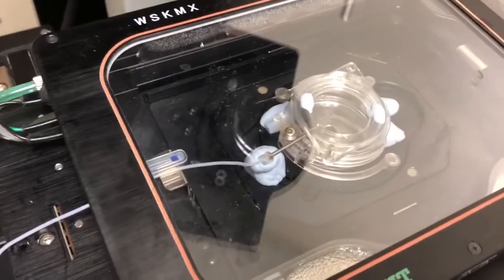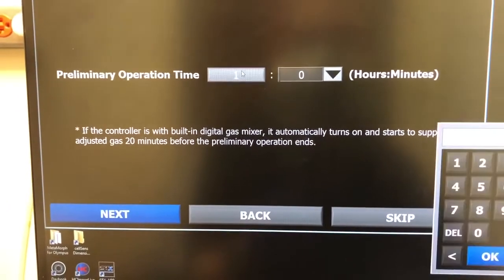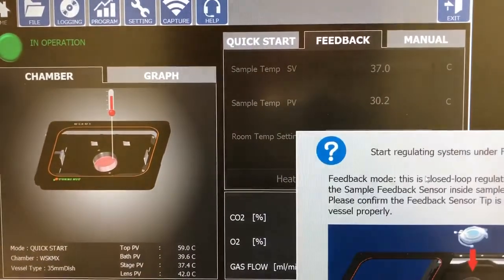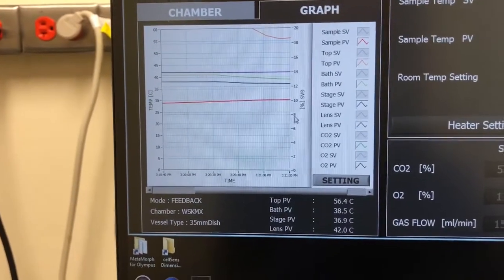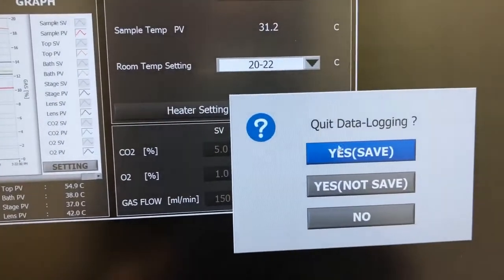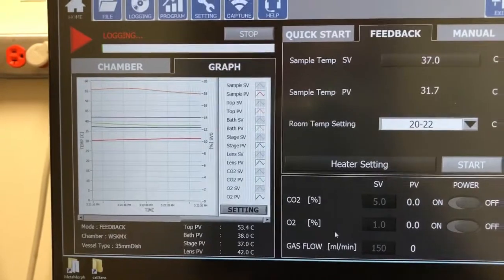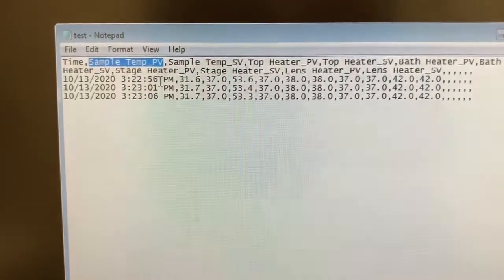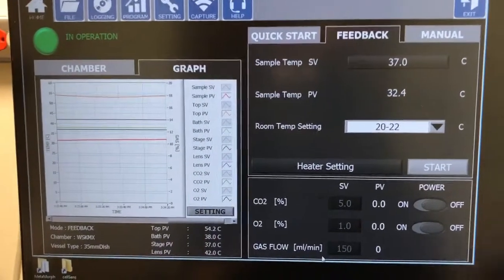IX81 temperature sensor measurements